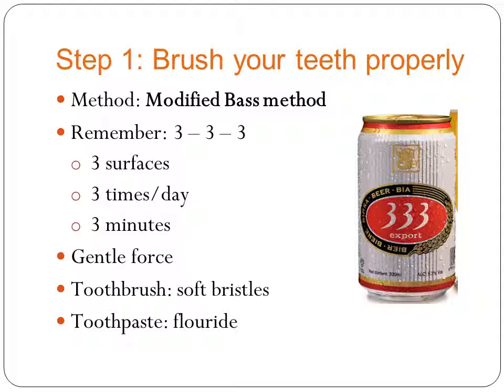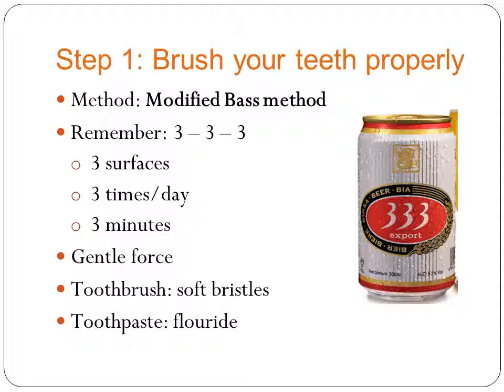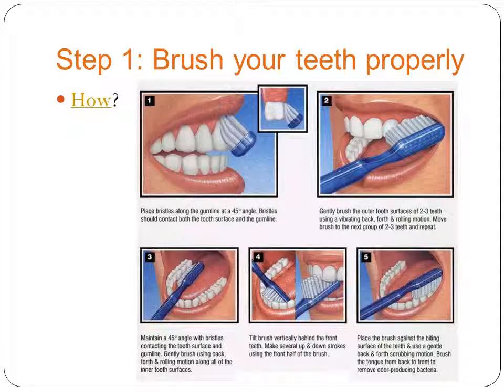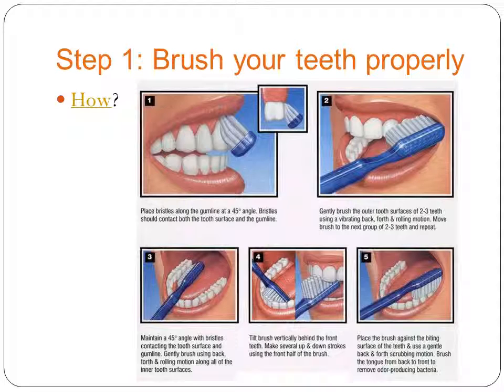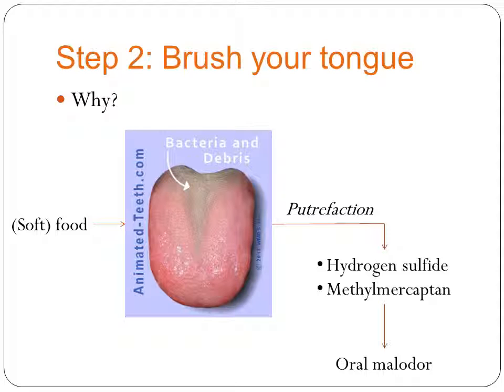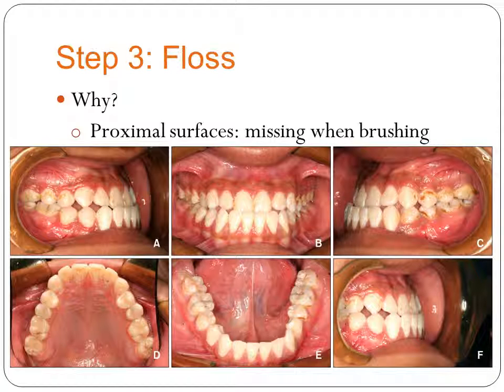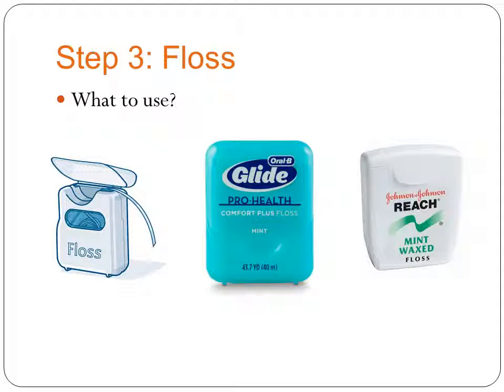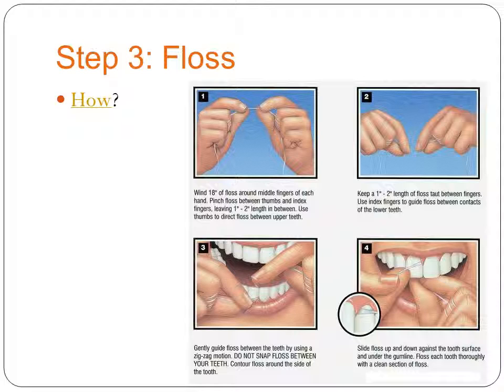Dental education for community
This video was designed for educating community about dental health care. Besides, dental students could gain some new knowledge, dental English terminologies, and presentation skill.